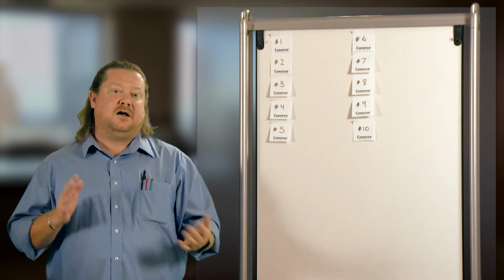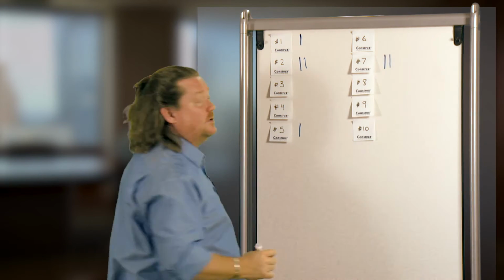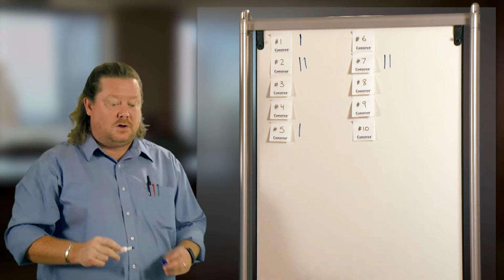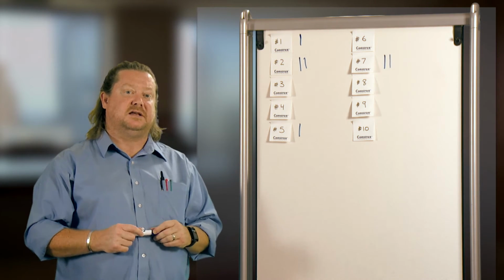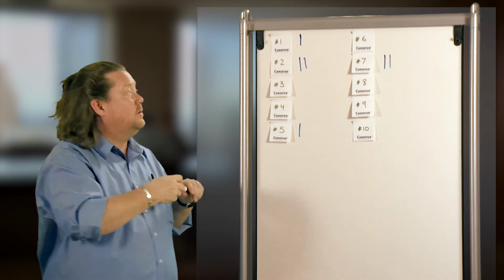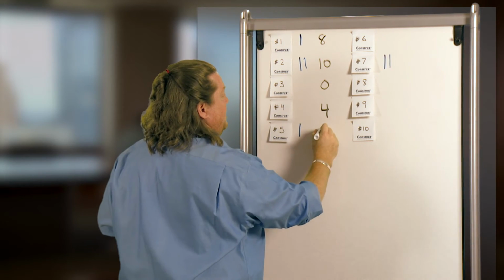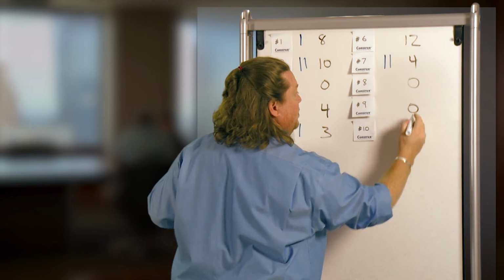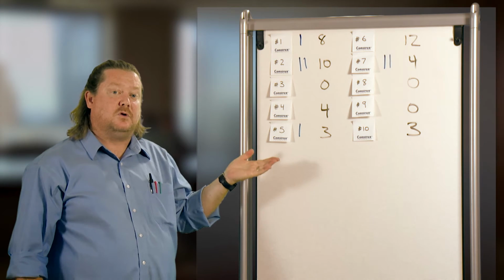Dot Voting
To figure out a software team's priorities, try this technique: Dot Voting.